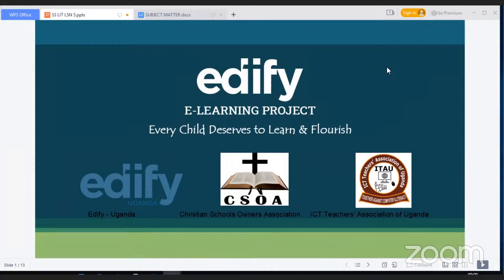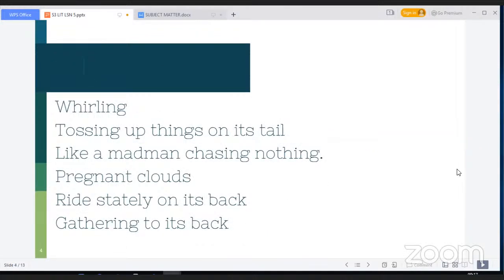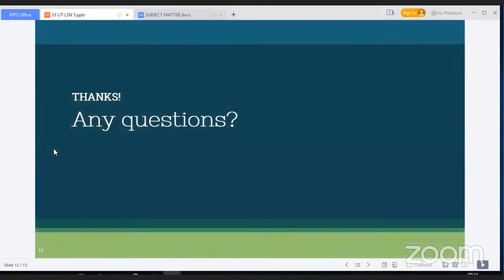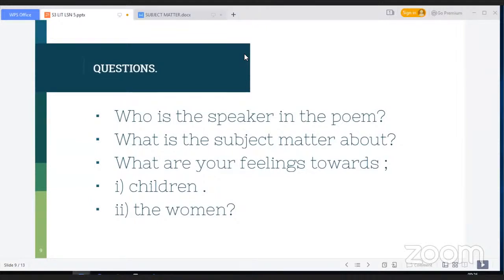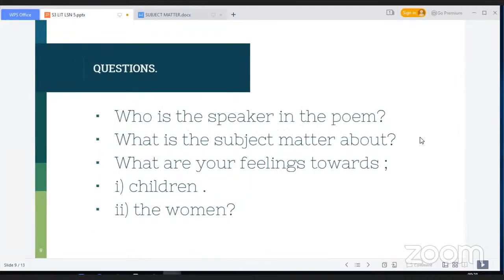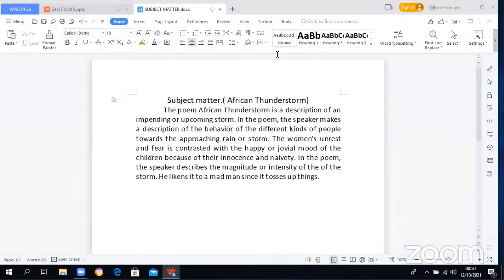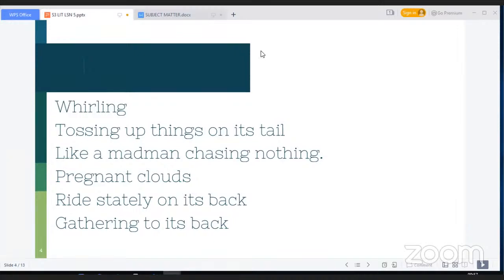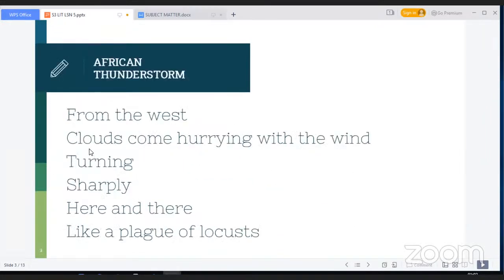S3 Literature Lesson on Poetry, Theme: Village Life by Teacher Lurry Onyul Isidoro